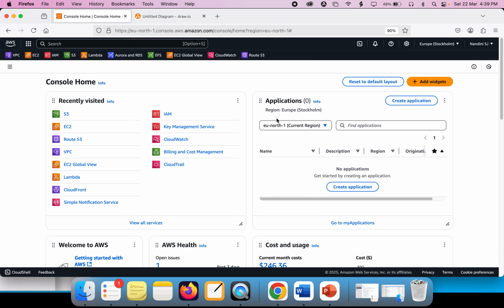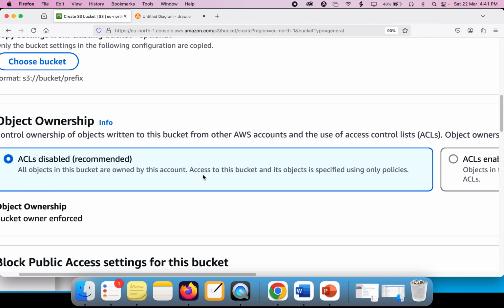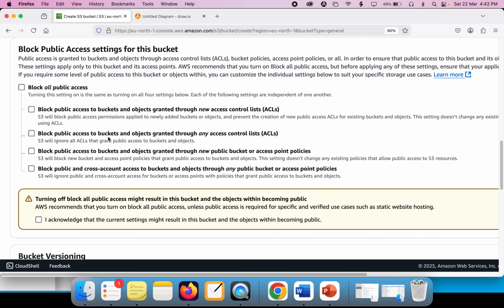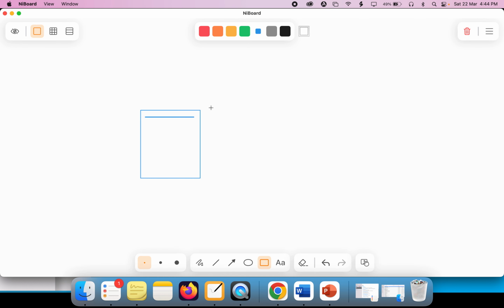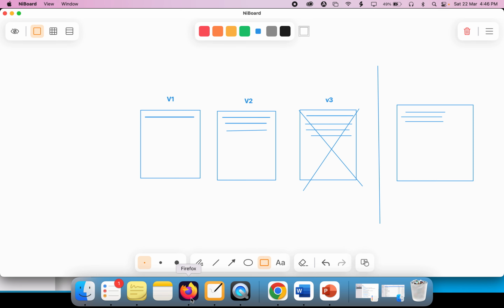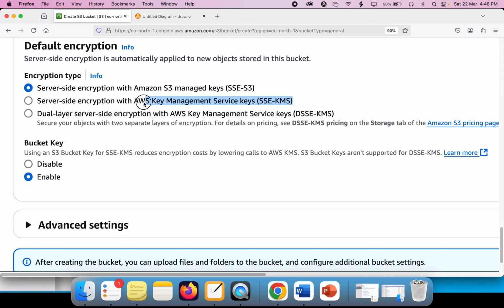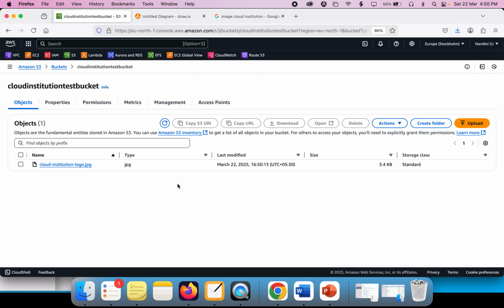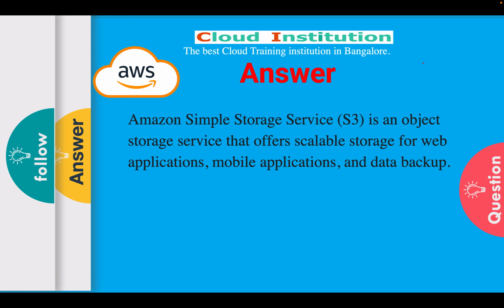What is S3 bucket and how to create S3 bucket?